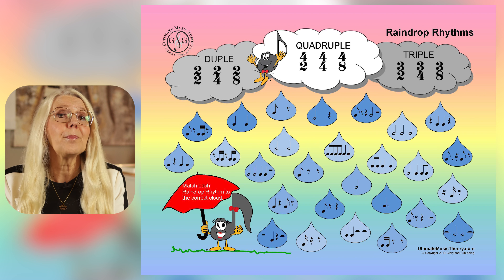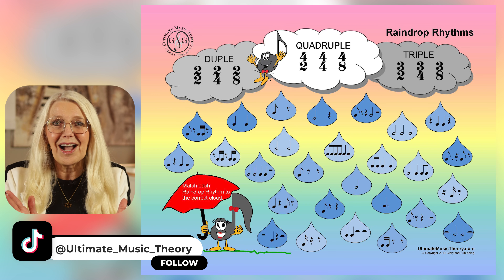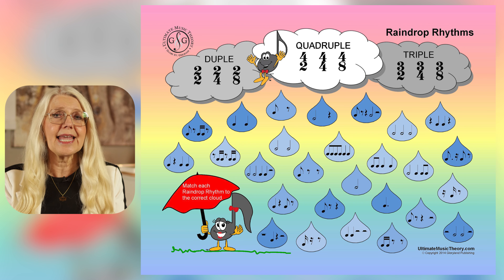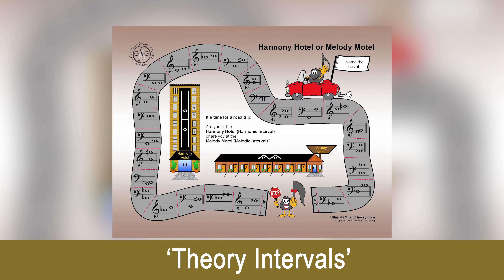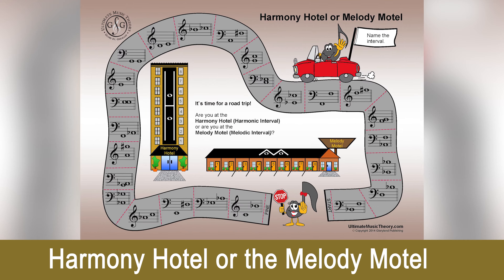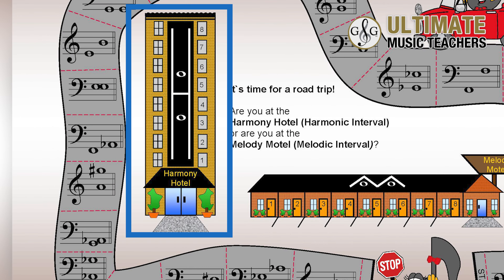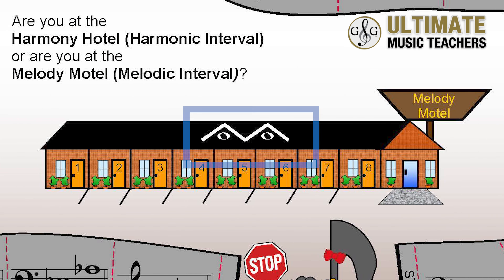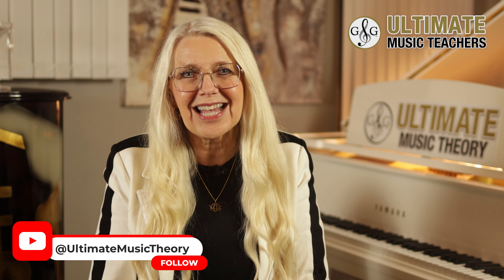Maximizing Student Engagement with Interactive Music Theory Games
Discover fun and innovative game-based learning strategies to make music theory lessons irresistible and see your student retention rates soar!

Unlock the magic of music theory education with our dynamic approach! Explore engaging game-based learning strategies that transform traditional lessons into captivating experiences. Delve into a world where learning feels like play, igniting a passion for music theory that keeps students coming back for more. Experience the thrill of watching student retention rates skyrocket as they eagerly absorb knowledge through interactive challenges and activities. With our innovative methods, teaching music theory becomes an irresistible adventure for both educators and learners alike

⚡️UMT Podcast & Interviews:
Listen to the Ultimate Music Teachers Productivity & Profitability Podcast